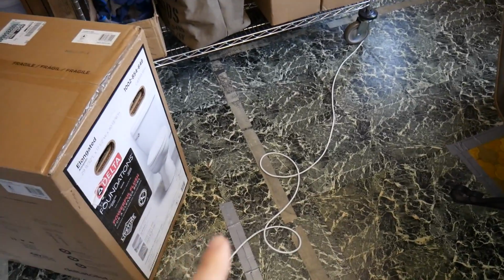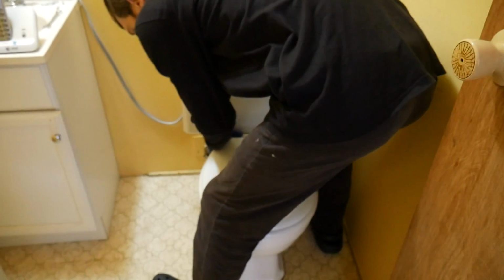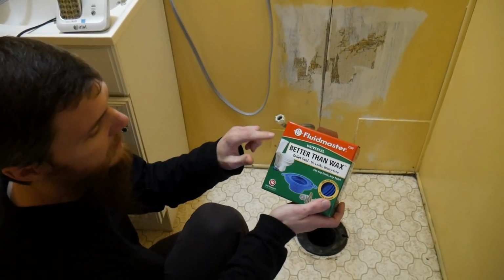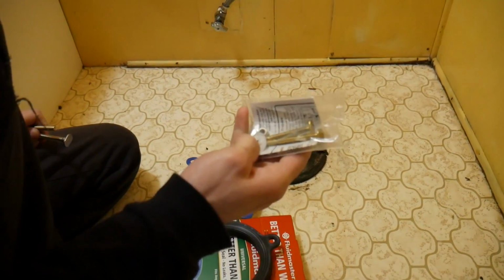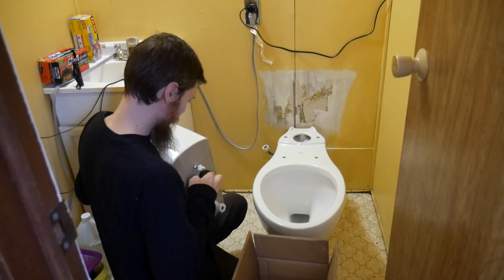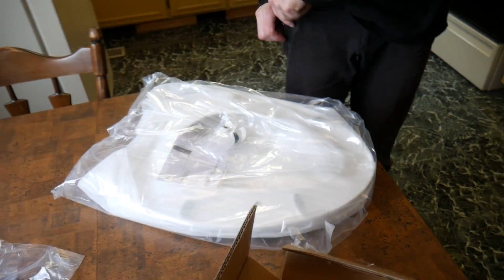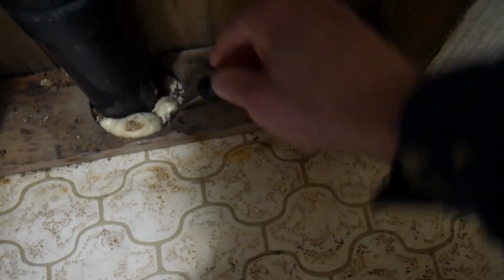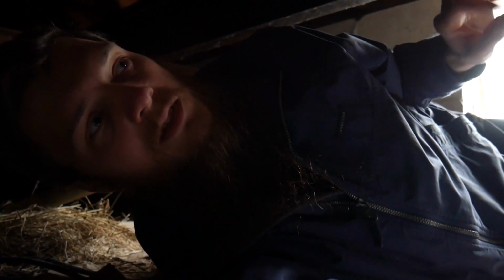Our First DIY Project in the New House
Can you guess what our first project will be in our new home? It's not a huge project but it's definitely an important one. Luckily all went smoothly and little by little we make the house more comfortable as we prepare to get started on the big jobs!